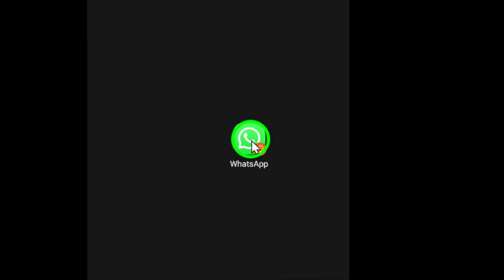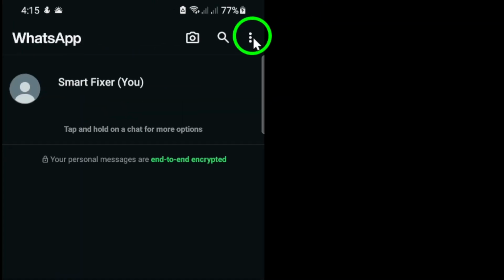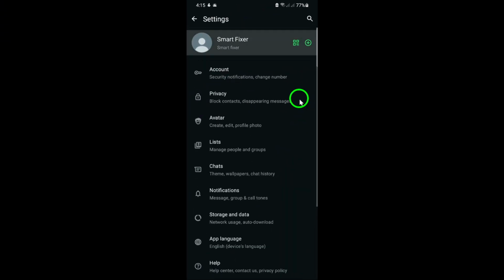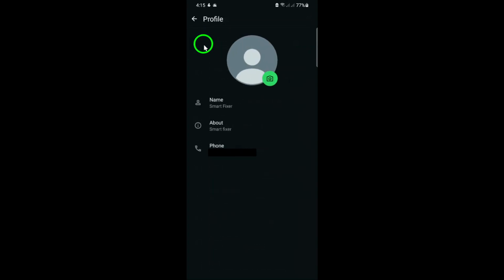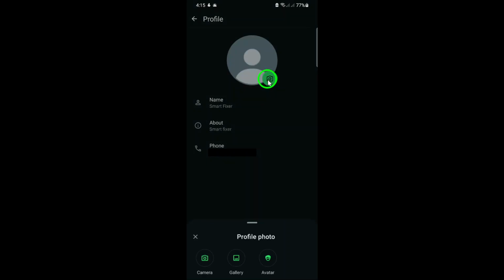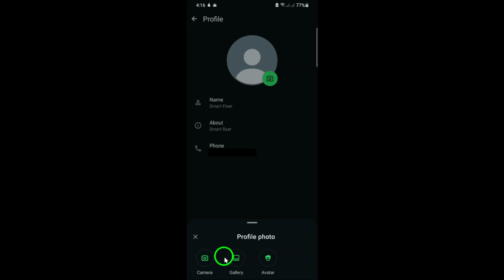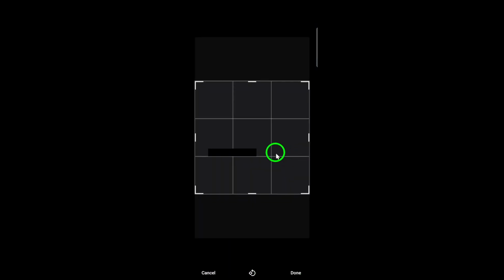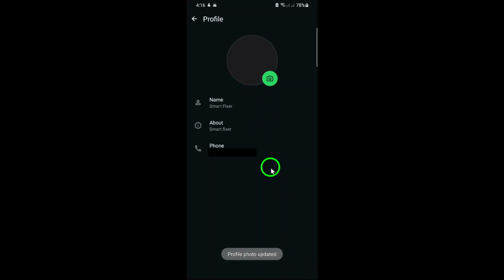How To Change Your Profile Picture On WhatsApp (Updated)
Learn how to change your WhatsApp profile picture with this quick and easy tutorial! Follow these simple steps to update your display picture (DP) and personalize your WhatsApp profile in just a few minutes.

1. Open WhatsApp.

2. Tap on the three dots (menu icon) in the top right corner.

3. Tap on "Settings."

4. Tap on your profile picture or name to access your profile.

5. Tap on the "Camera icon" on the profile picture.

6. Select "Gallery" to choose a photo from your device or "Camera" to take a new picture.

7. If you chose "Gallery," browse and select the photo you want to use.

8. If you chose "Camera," take a new picture and then tap "OK."

9. Adjust the photo as needed.

10. Tap "Done."

Chapters:
00:00 Intro
00:12 Soultion
01:05 Outro